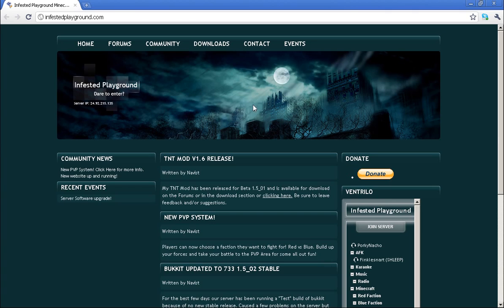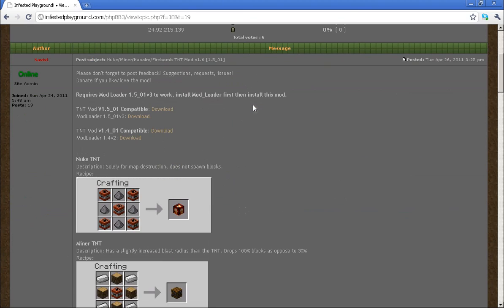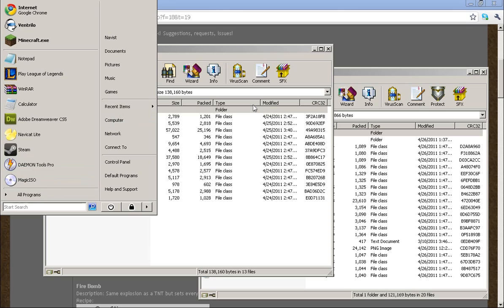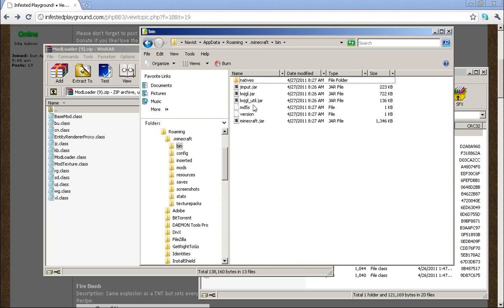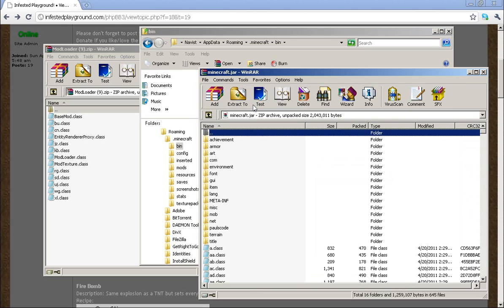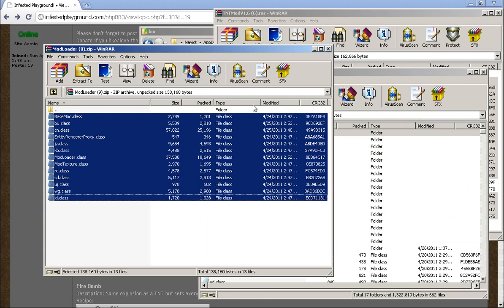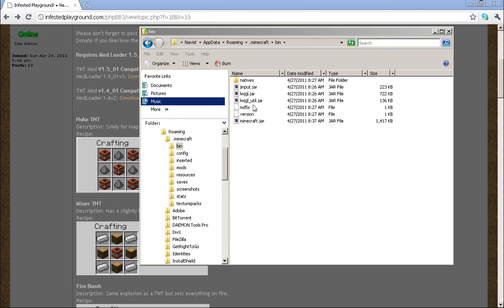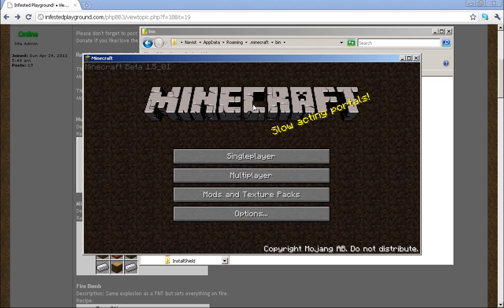[Tutorial] Minecraft Mod Install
This video shows step by step on how to install a Minecraft Mod.

Step 1 Download the Mod
Step 2 Navigate to your %appdata% folder by doing the following:
3 - Go to start and open run
4 - Type in %appdata%
5 - Now find your .minecraft folder and open it up.
6 - Open up your bin folder.
7 - This next step will require you to have either WinRAR or 7Zip to open.
8 - Open up your Minecraft.jar
9 - This step is the most important because No mods will work without deleteing the META-INF Folder
10 - Click and drag your mod files into the Minecraft.jar Folder
11 - You should have successfully installed a mod :)